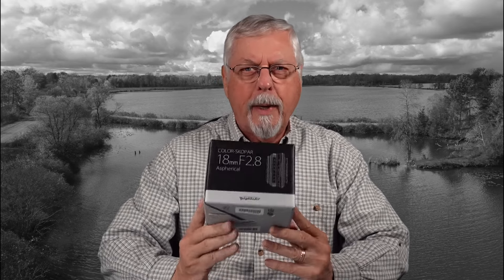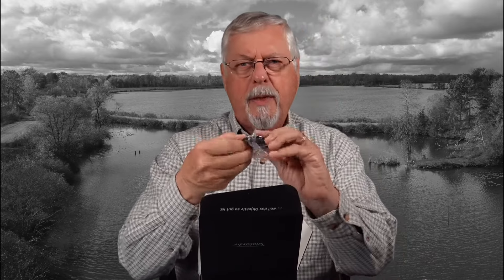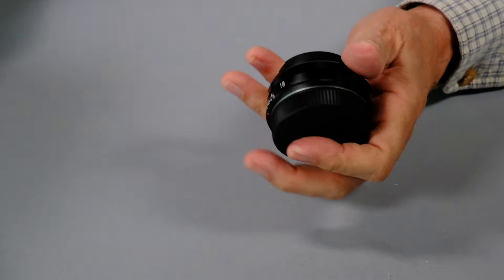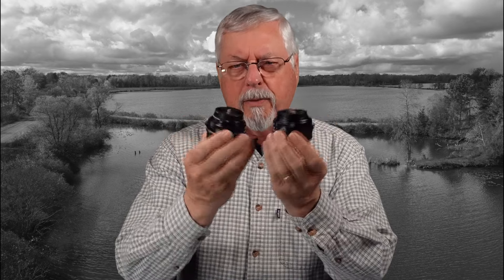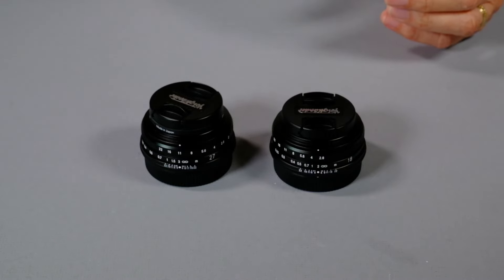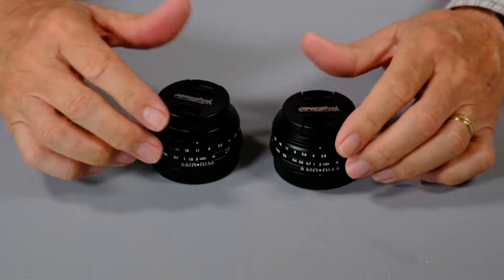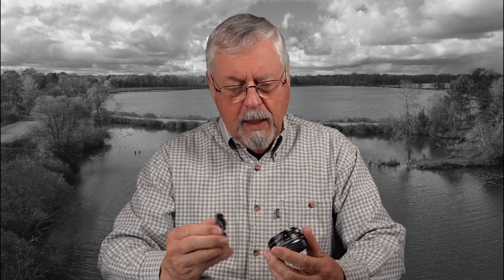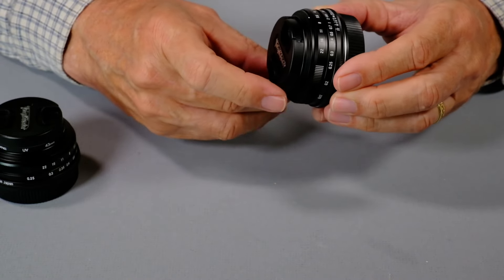Unboxing the Voigtländer Color Skopar f2.8 18mm Lens for Fujifilm X-Mount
Back when I used Pentax DLSRs, these cameras would couple with the SMC-A series lenses so we would have all the features offered by the camera  except auto focus.

I have always wanted the same capability for my Fujifilm cameras and now we do. The Voigtländer lenses have the necessary electronic couplings to permit full integration with the camera body, except for auto focus.

We get full EXIF data plus parallax correction and D0F info when we pair these lenses with an X-Pro3 or equivalent camera body. For many photographic applications, auto focus can be a hinderance as much as a help. If we're looking for the full film experience with an X-Pro3, then these Voigtländers are the way to go.